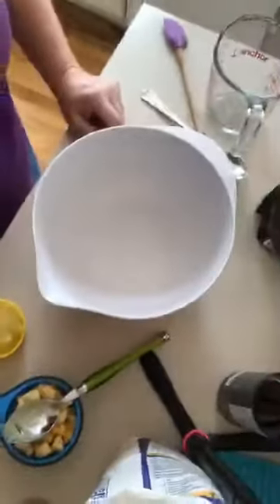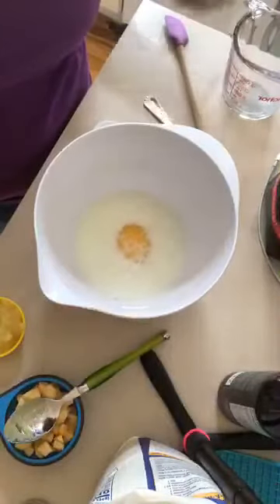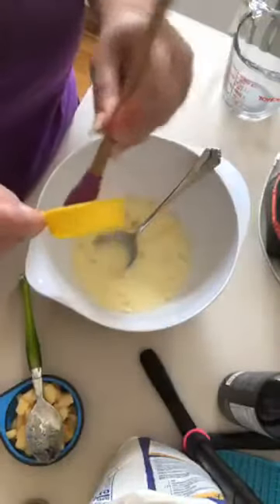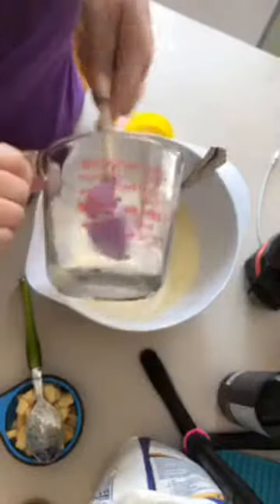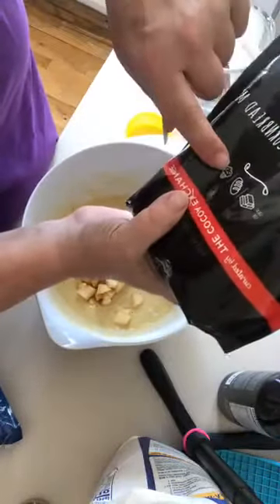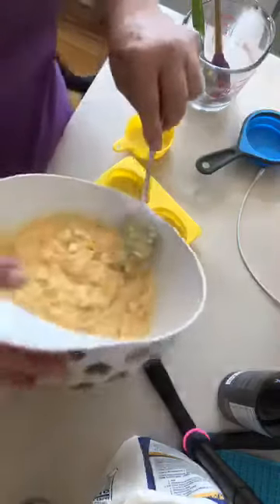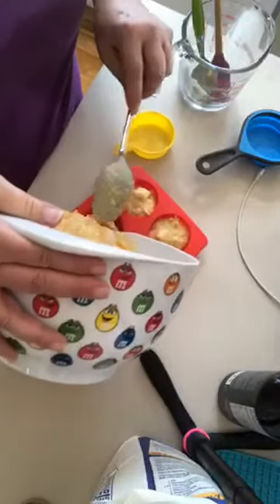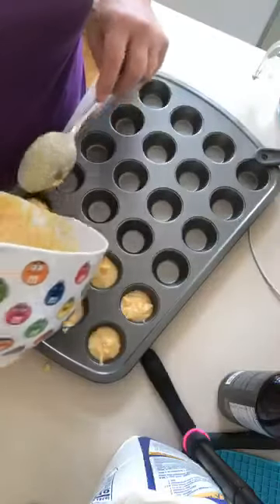Try this quick, easy, gluten free Apple Cheddar Cornbread as an appetizer or breakfast!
Bring home a taste of the south with this delicious gluten free Apple Cheddar Cornbread!